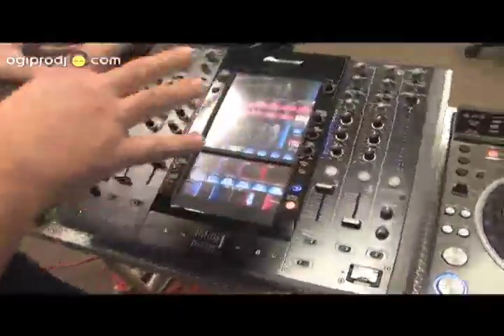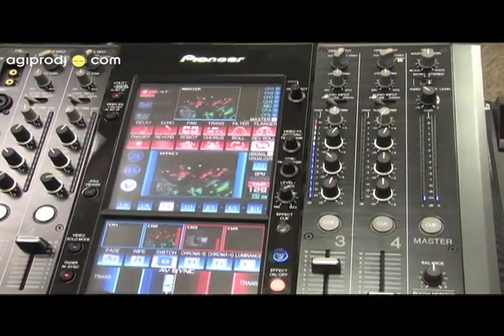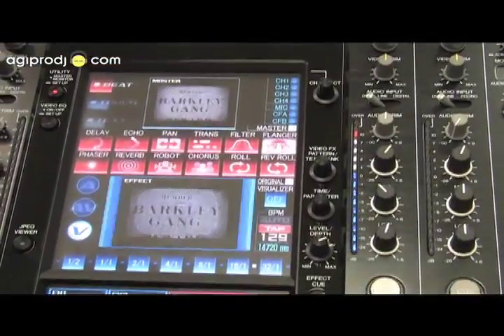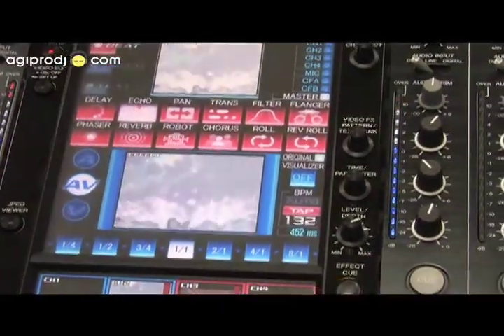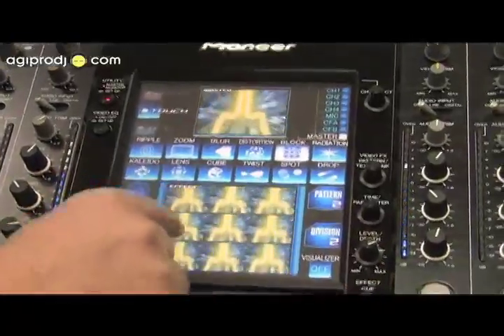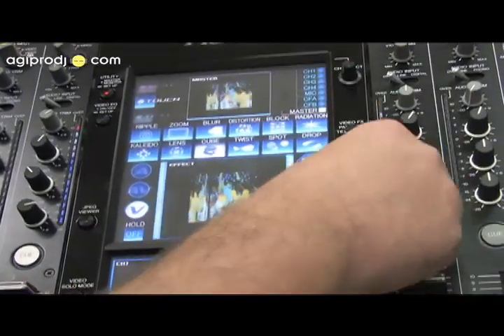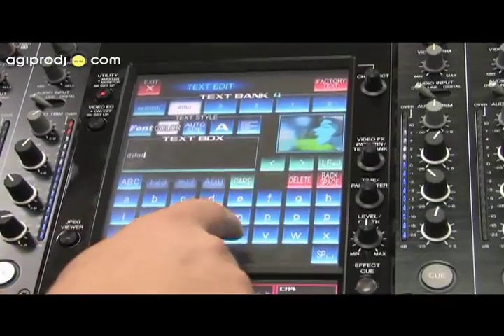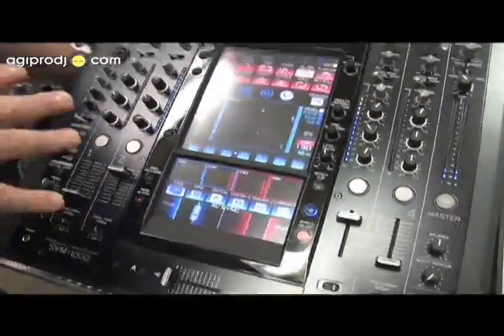PIONEER SVM-1000 User-Interface | agiprodj.com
DJ Ty takes us through the user-interface on Pioneer's new flag ship DJ mixer the SVM-1000.  This unit has an 11" touch screen that allows you to control most all of the functions/features.